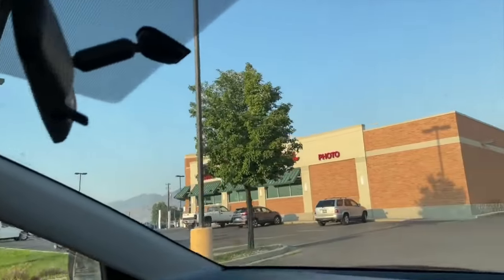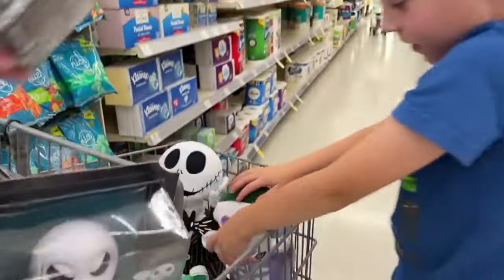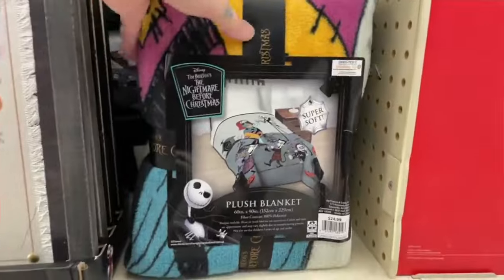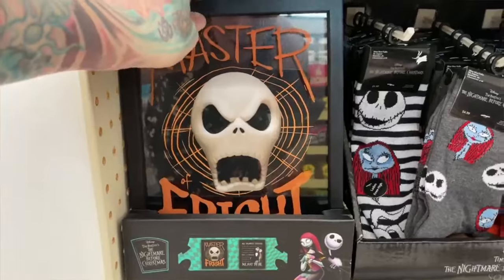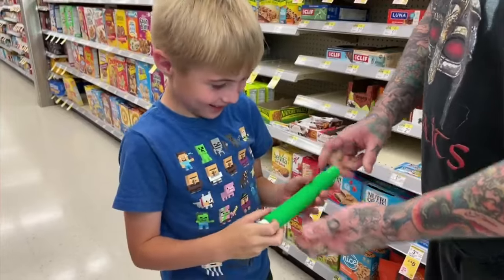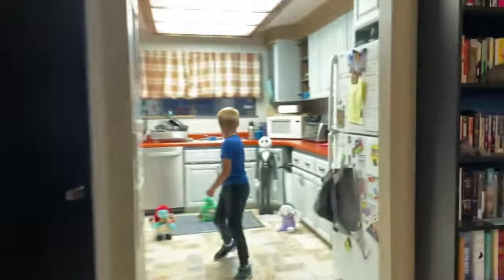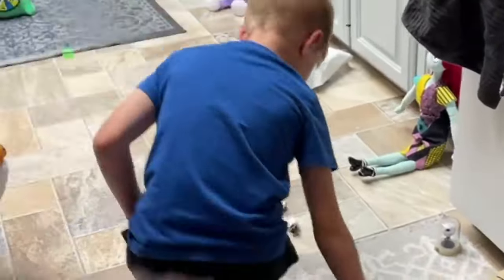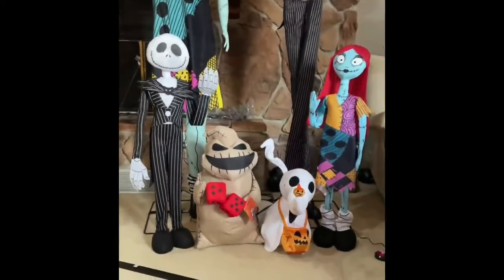New 2021 Walgreens Nightmare Before Christmas Animated Plush & Halloween Decor!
INFLATABLES
Sally (3.5')
Jack (3.5')
Jack, Sally, and Zero
Jack Sleigh
Christmas Sally w/Present
Christmas Jack w/Lights
Nightmare Before Christmas Archway
Oogie Boogie (3.5')
Christmas Jack w/Snowflake
Jack on Jack-O-Lantern
Shock (6')
Lock (5')
Jack & Sally Halloween Snowglobe
Christmas Jack w/Zero Deer & Present
Jack Sitting on Tombstone
Jack & Zero in Doghouse
Christmas Jack & Sally 2 Pack
Jack w/Fountain
Oogie w/Lock, Shock, & Barrel
Jack on Hill w/Zero
Dr. Finkelstein
Jack & Sally in Window
Hanging Oogie
Hanging Zero
5' Pumpkin King
Lock, Shock, & Barrel in Bathtub
Oogie & Jack
Zero on Jack-0-Lantern
Christmas Jack w/Tree
Christmas Jack w/ Ornament

PLUSH
Vampire Teddy
Pumpkin King
Baby Jack (not official)
Domez Set of 4 (Sally, Zero, Oogie, Jack)
Spirit Halloween Big Green Oogie Boogie
Zombie Duck
Santa Jack
ANIMATED PLUSH:
Jack Skellington

TOYS, ACCESSORIES, COSTUMES
Department 56 Jack's House Statue w/Sally & Zero
Department56 Town Fountain w/Lights
Beast Kingdom Jack's House w/ Jack & Zero
Deluxe Toy Figures Play Set
Jack Interactive Talking Figure
Jack Sculpture w/ Levitating Zero
Spinning Lightshow
14" Jack Talking Animatronic
Lock, Shock & Barrel Masks 3 Pack
Nightmare Before Christmas Storybook
Jack Baby Costume
Jack Kids Costume
Jack Adult Costume
Jack Baby/Toddler Costume (12 mos.-2T)
Jack Hooded Baby Onesie
Oogie Boogie Kids Costume
Oogie Boogie Adult Costume
Zero Kids Costume
Sally Girls Deluxe Costume
Sally Infant Costume
Sally Costume (Womens)
Sally Baby Costume (12-24 mos.)
Mayor Character Kit Costume
Vampire Teddy Kids Costume
Nightmare Before Christmas Doorables
Nightmare Before Christmas Diamond Dots
Diecast metal figures
Tarot cards Calendar pop up book
Hanging Zero replica

ACTION FIGURES
Beast Kingdom Posable Jack
Blacklight Oogie, Jack, Zero, Santa w/Backdrop Playset
Dr. Finklestein
Brown Oogie Boogie
Santa Jack & Vampire Teddy
Burnt Santa Jack
Harlequin Demon
Santa Jack & Presents
Snowman Jack
Jack w/Cemetery Gate
Jimmy & James
Vampires Full Set (4 pc.)
Vampire w/ Runaway Duck
Tall Vampire w/Umbrella
Big Vampire
Mrs. Claus & Elf
Pumpkin King
Lock, Shock, & Barrel 3pk.
The Creature Under The Stairs & Cyclops
Zeldaborn & Zero
Corpse Mom & Runaway Duck
Mr. Hyde (2 pk.)